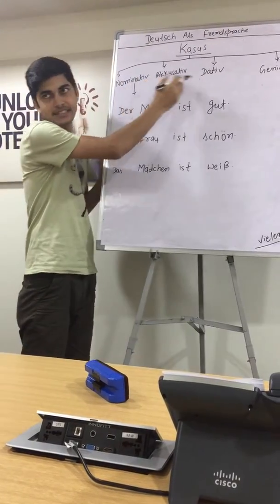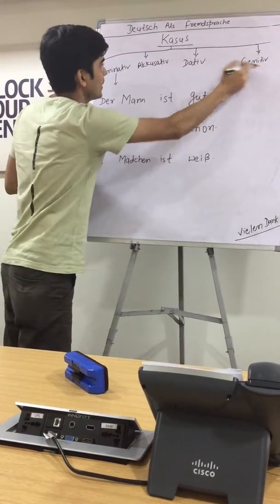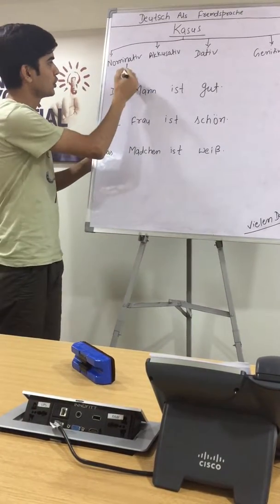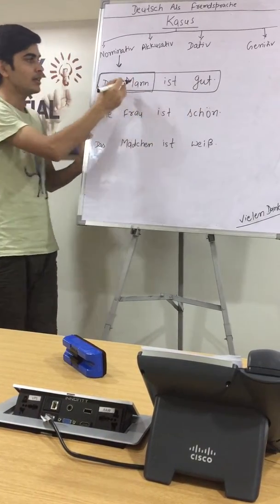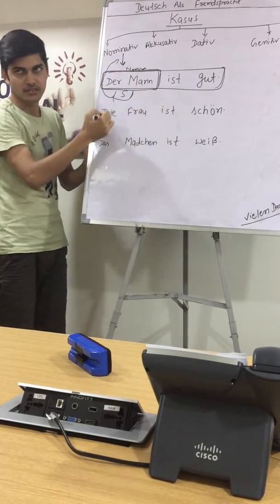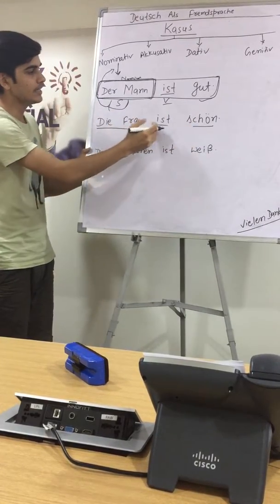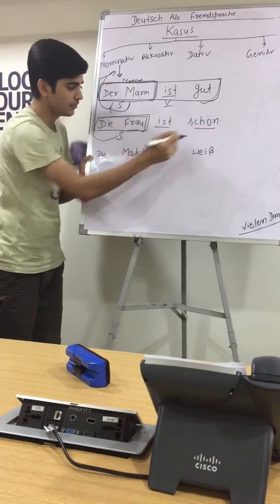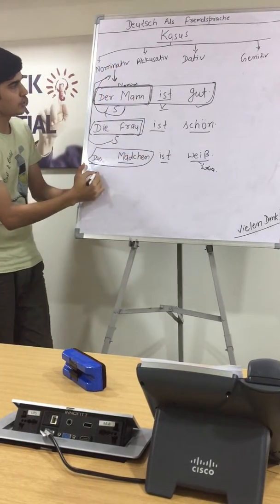A1 Nominativ Simple Sentences with Subject only (Lecture 11)